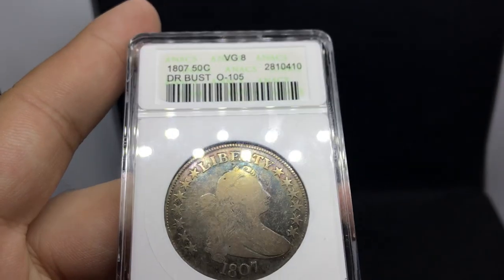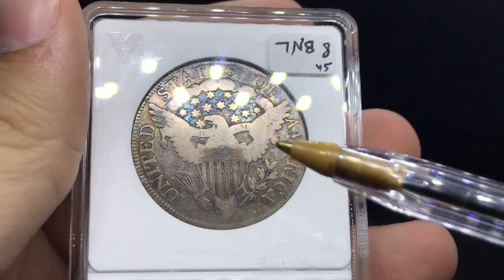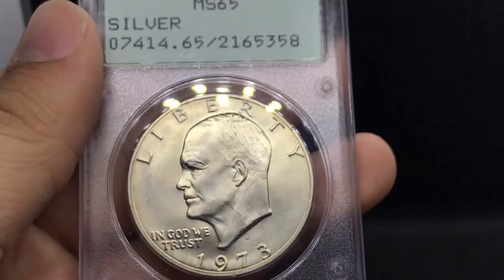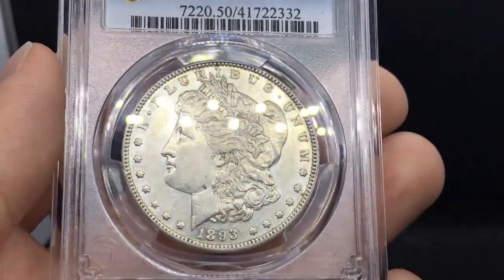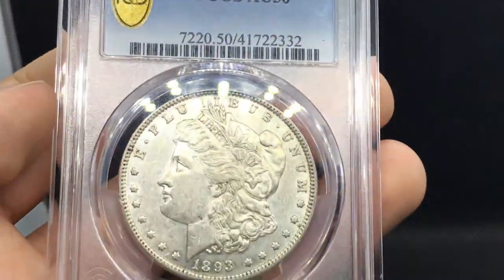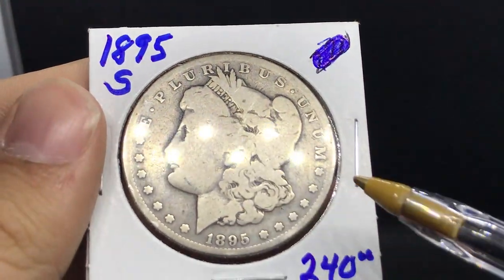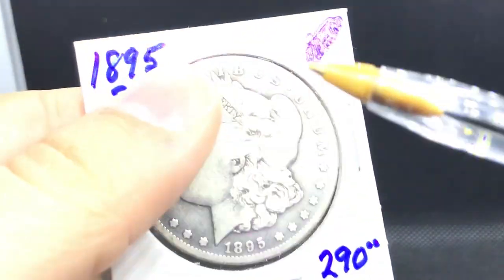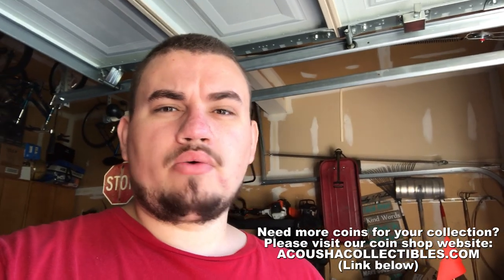We found UNIQUE COINS at this Virginia Coin Show!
In this episode, Drew finishes up at the Virginia coin show and gives you a broad shot of everything he got and what the coin show venue looked like.

We hope you enjoy these moments as this is our last video from Virginia. Now we are headed to Colorado for the next show.

REACH OUT!

Platforms!
(IG): @AcoushaCollectibles
(FB): Drew Haddock

Light Box
Coin Scale